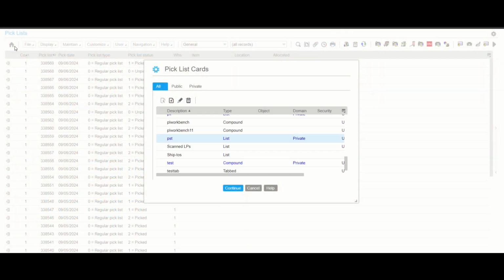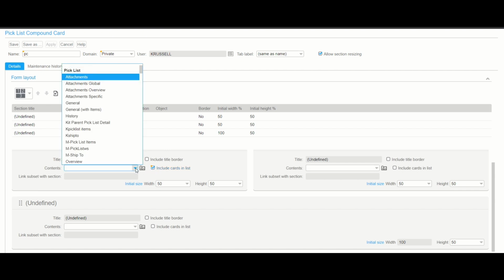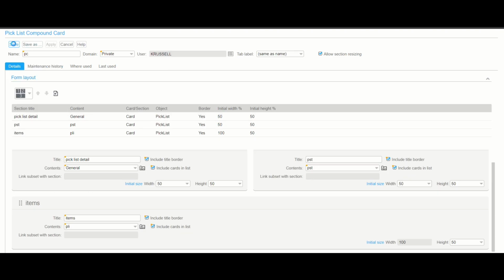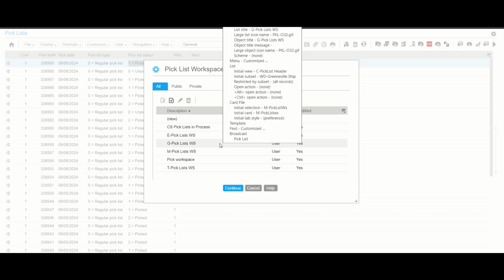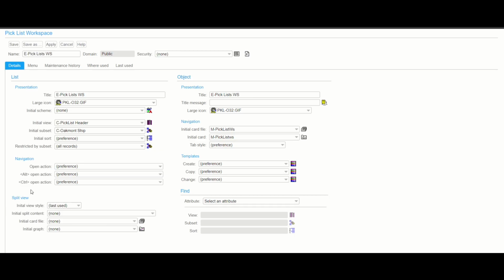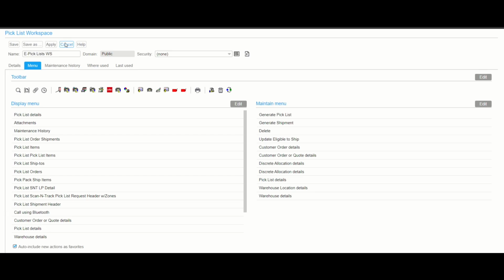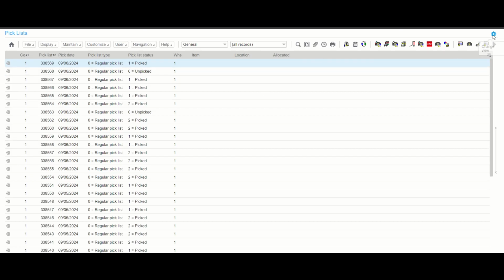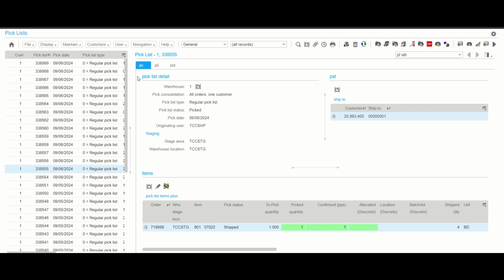How to Recreate a Workbench in Infor XA Netlink part two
Part two of replacing a workbench in Powerlink for use in Netlink Infor XA release 9.2 or 10.